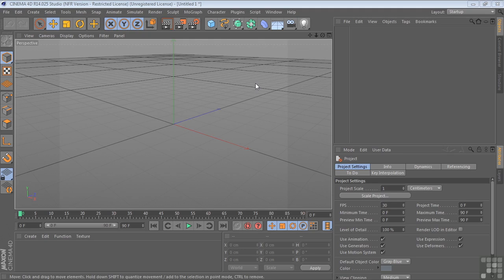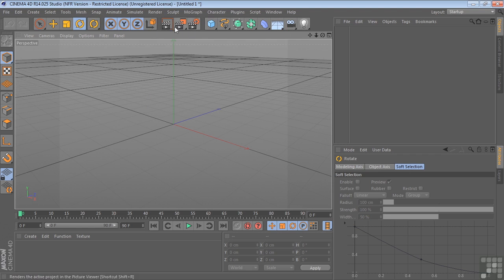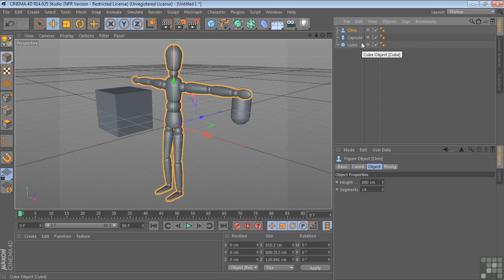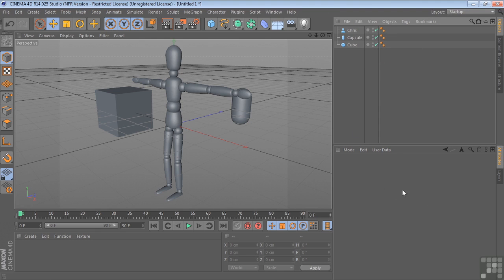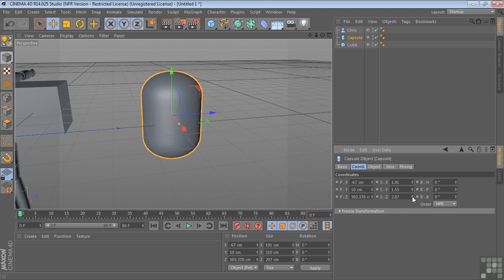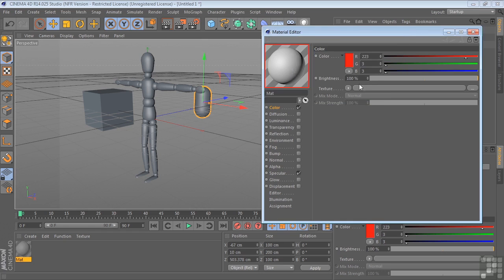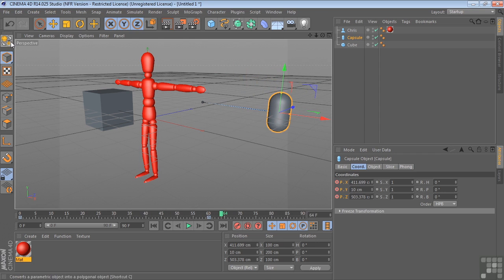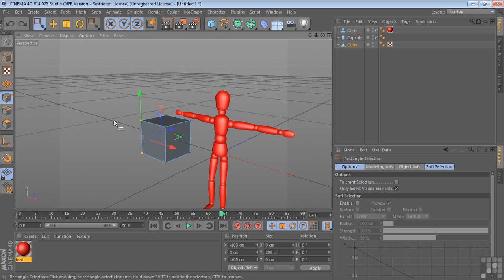understanding Interface in Maxon Cinema 4D class-6 || A Beginners Training Course